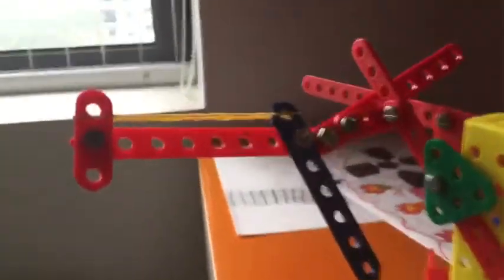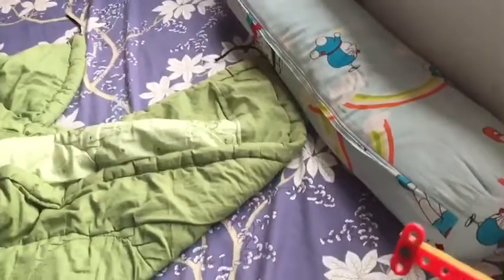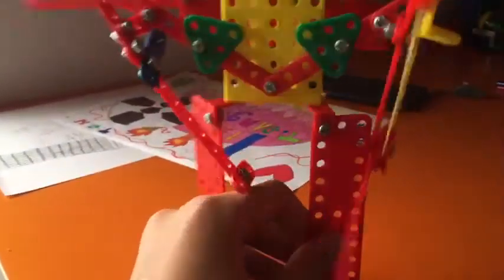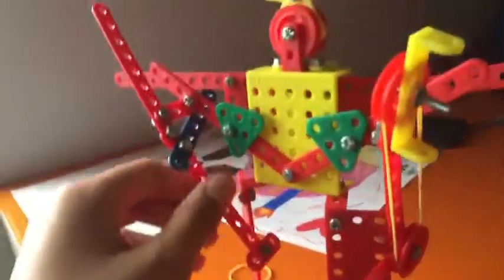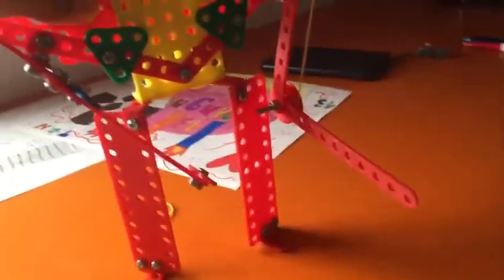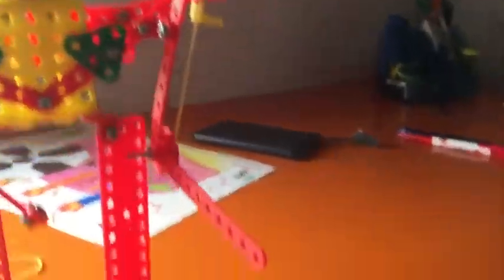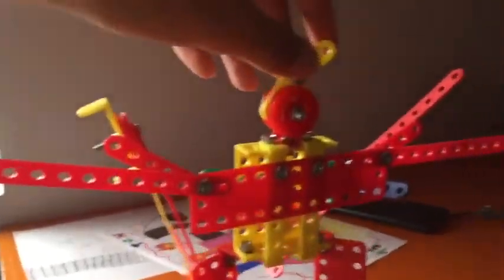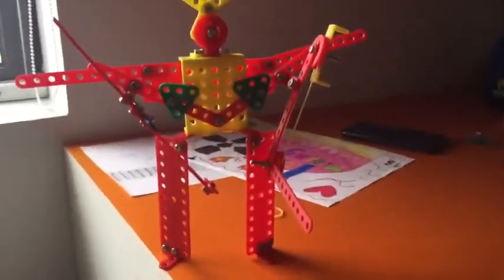Chế Robot Transformer từ bộ kĩ thuật lớp 5 cực cool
Kênh làm về giải trí gây ra tiến cười cho người xem.Giúp mọi người có cảm giác dễ chịu ,thư giãn khi xem video của kênh